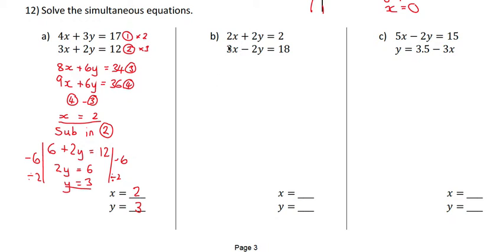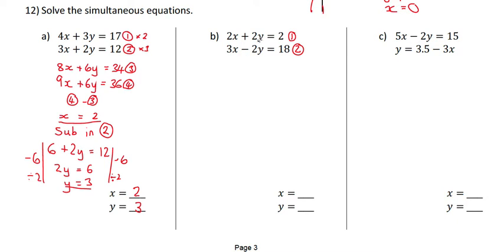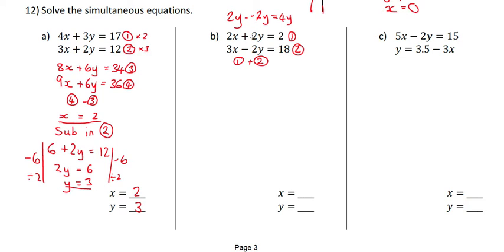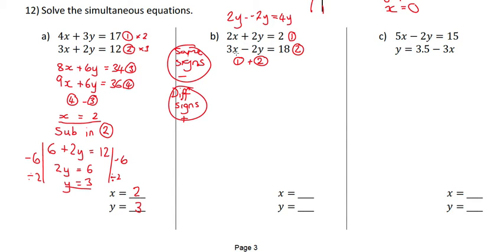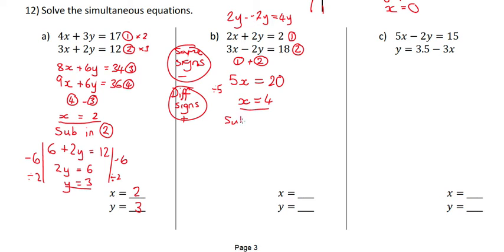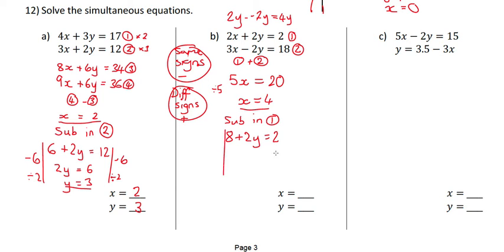Algebra 3H Q12b